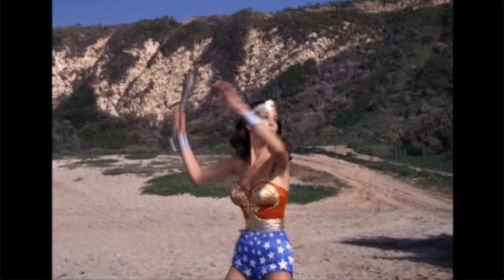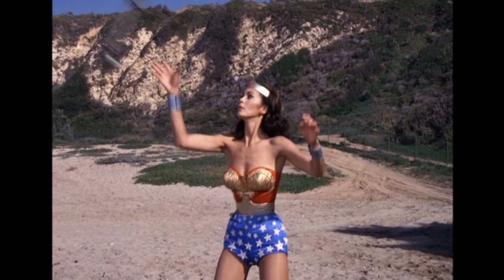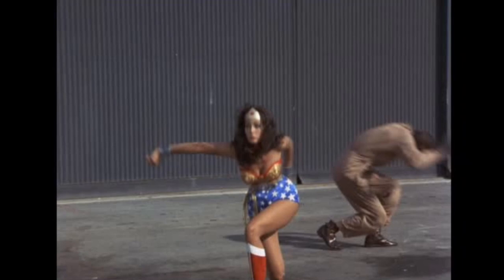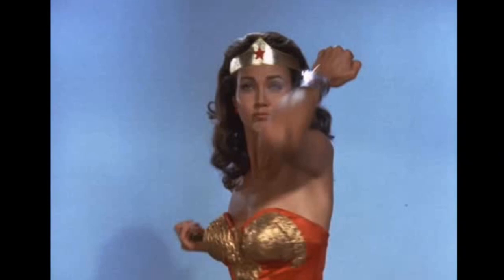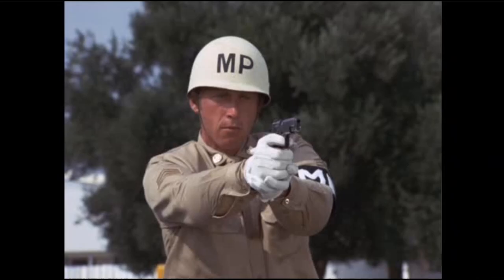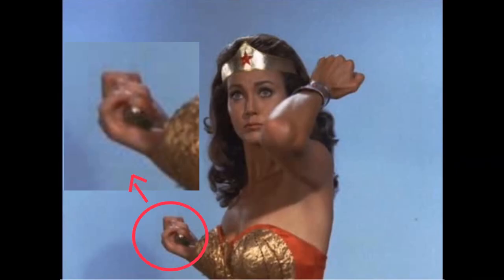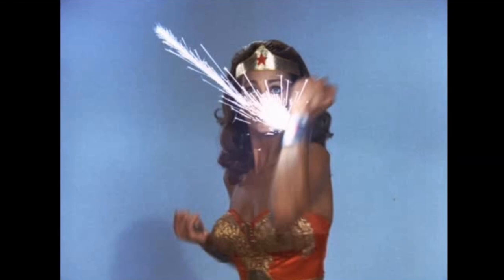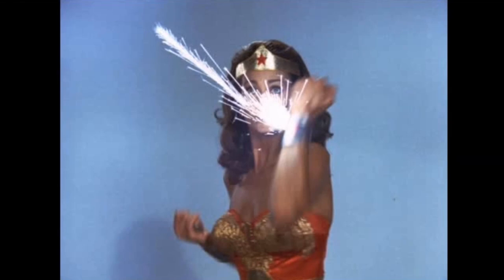Wonder Woman TV Show Bloopers and Secrets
In this video we explore some of the secrets behind the special effects of the Lynda Carter Wonder Woman TV show of the 70's and subsequently some bloopers that were caught on tape and made it to the final television broadcast. Even if you've watched the Wonder Woman show on TV a million times you may have missed some of these bloopers and secrets even though they were in front of your eyes all along.

Check out my Amazon Author's page filled with books I've written and drawn If you visit Amazon through my Amazon link and order products it helps support the channel as this is my Amazon Associates link. Thanks.